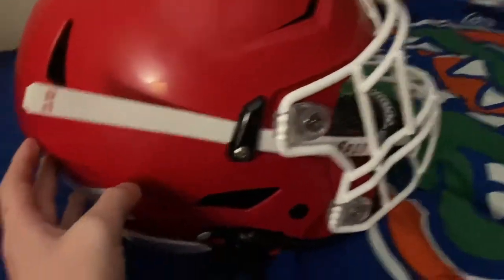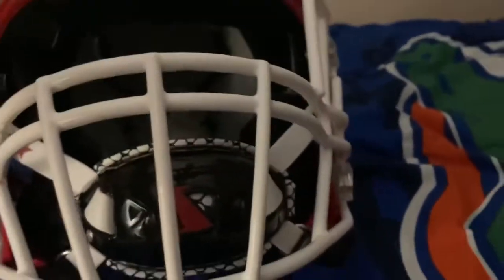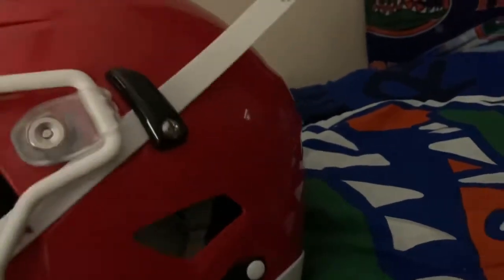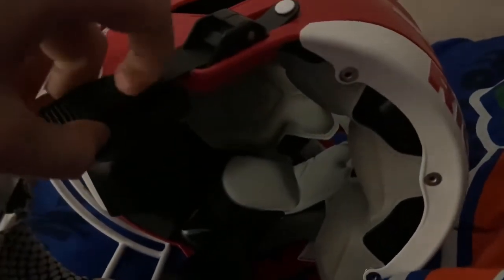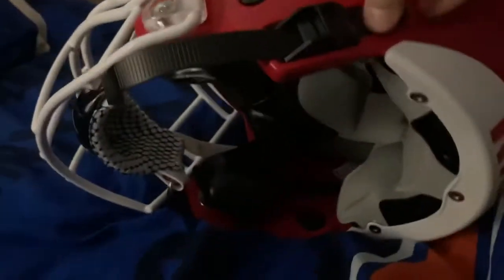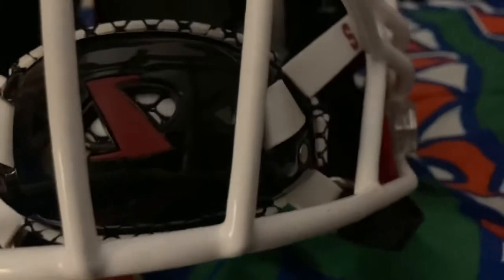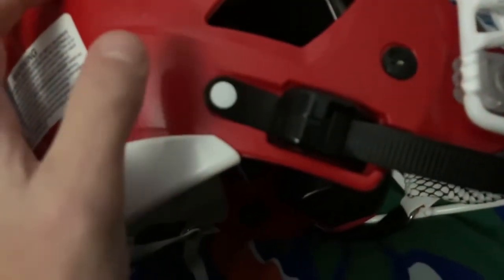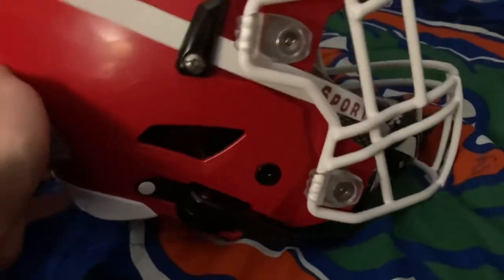Sports Star Victory XD Chinstrap Review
Whats goin on y’all, we got another review for you guys today’s is on the Sports Star chinstrap